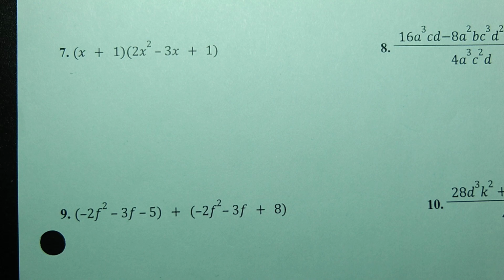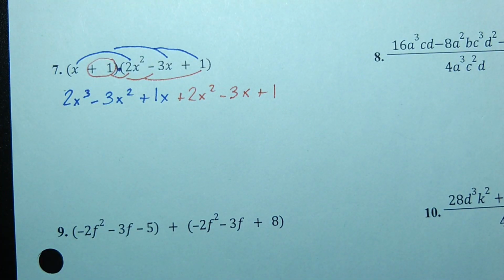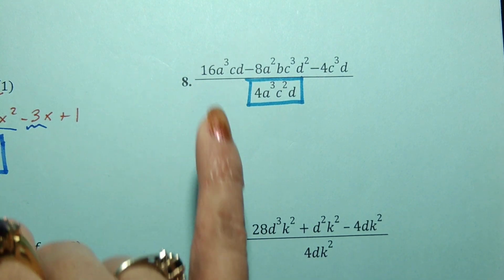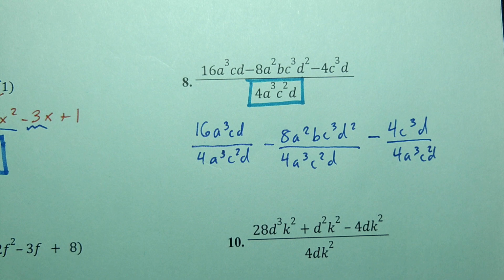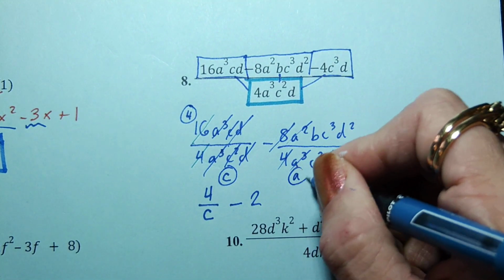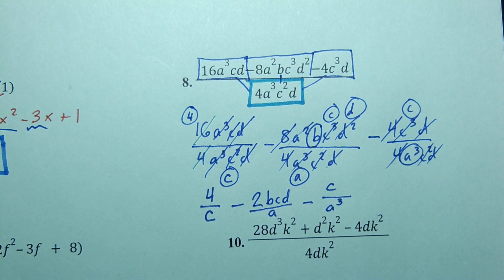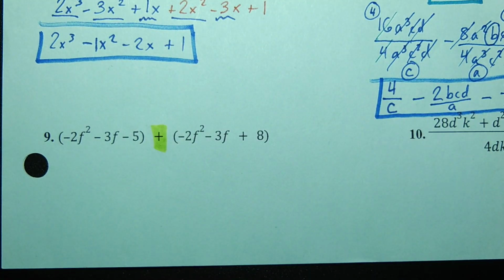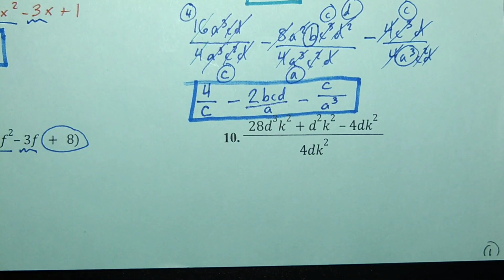AU5 Guided Practice #7 10